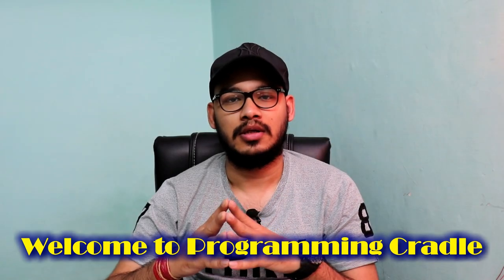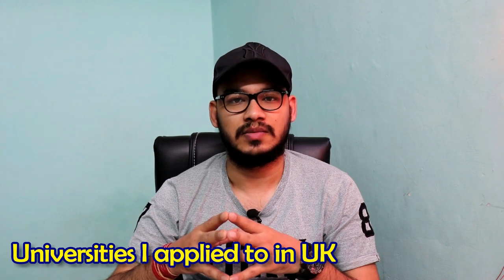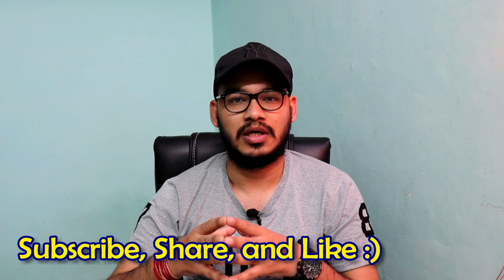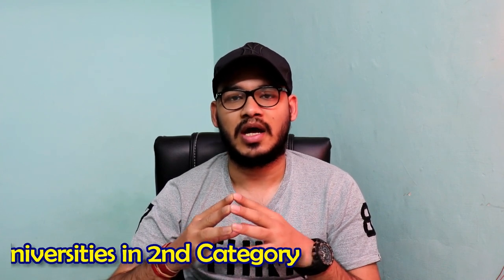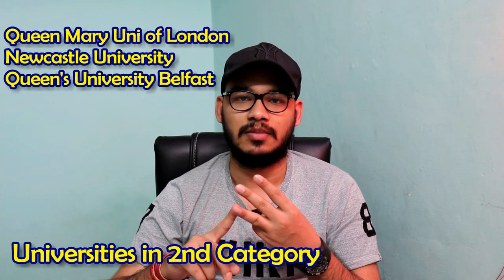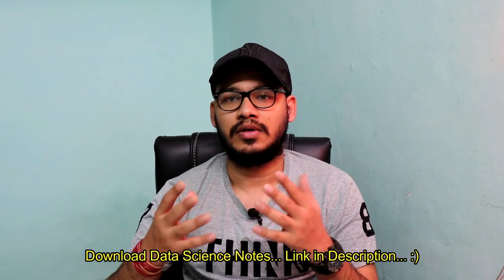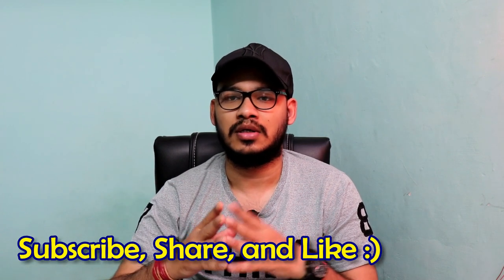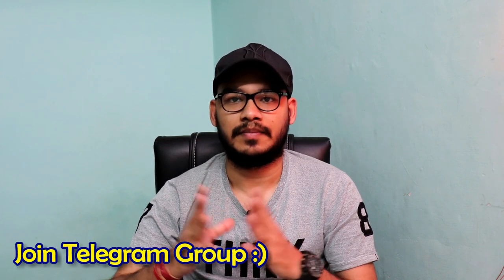Universities I Applied to for MSc Data Science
Hello Everyone,
These are the universities I applied to for MSc Data Science and Artificial Intelligence. I hope it will help you.

Thanks,